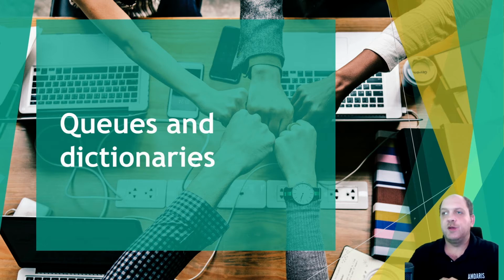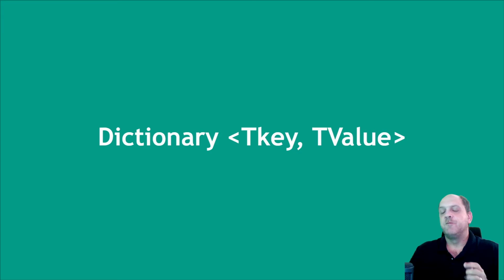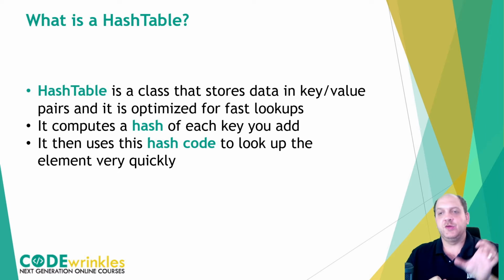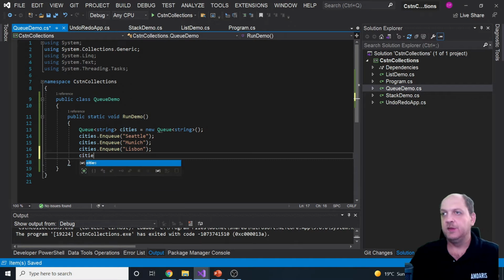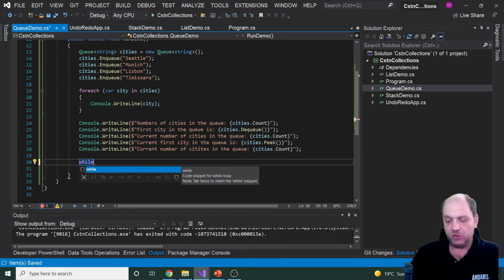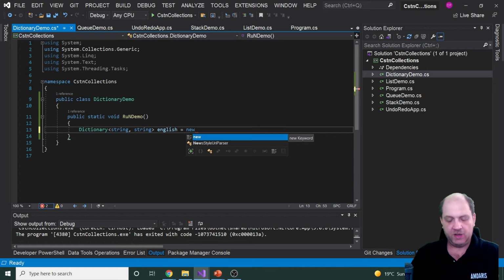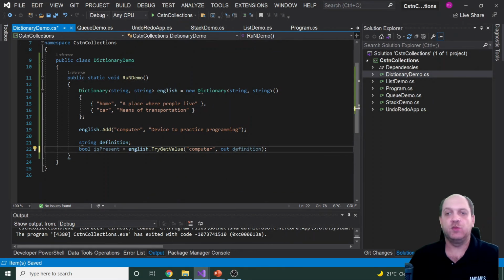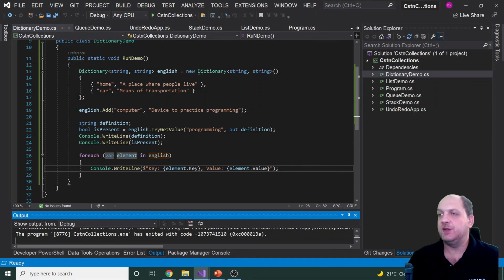C# for total noobs - Part 20: Queues and dictionaries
In this final lesson on collections, we look into the specific of queues and dictionaries in C#.